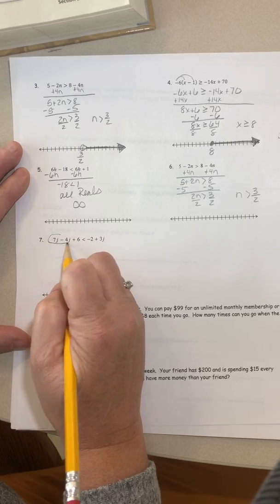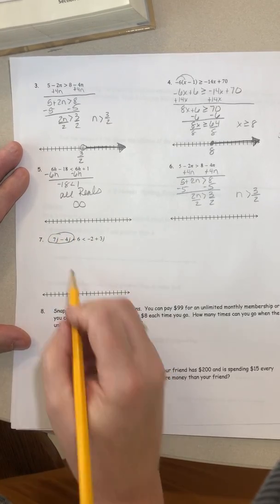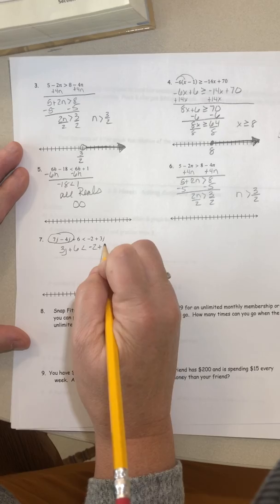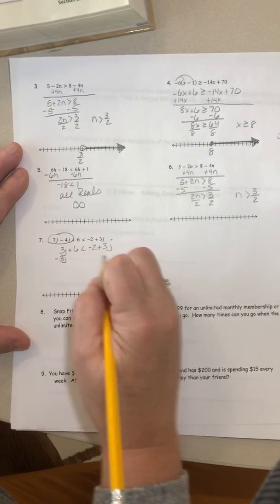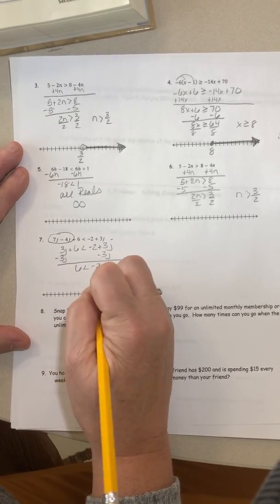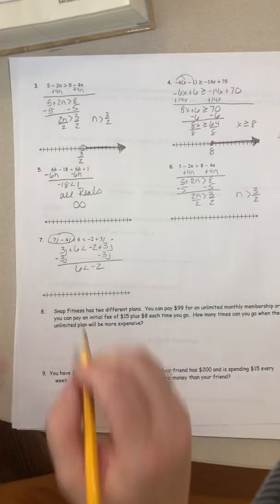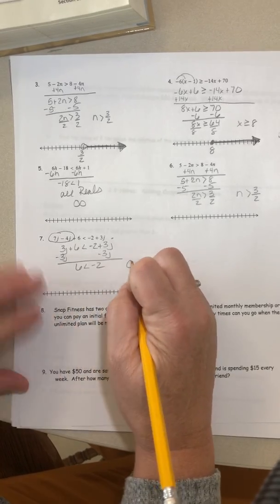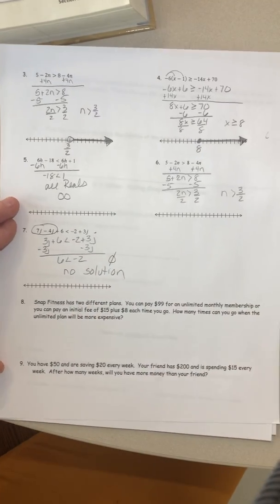ALG 2.4 Solving Multi Step Inequalitites TenBrock HHS